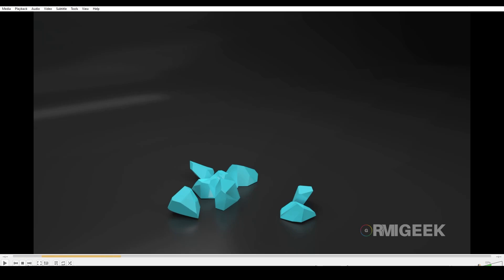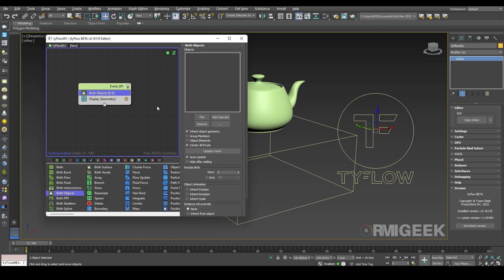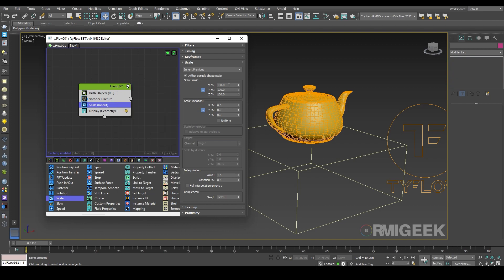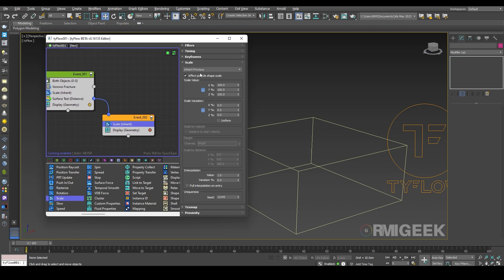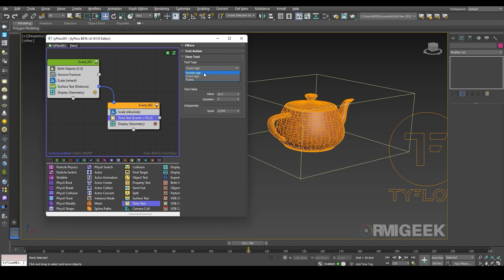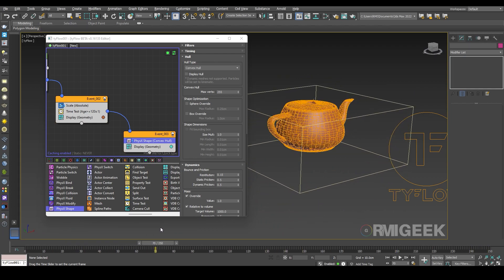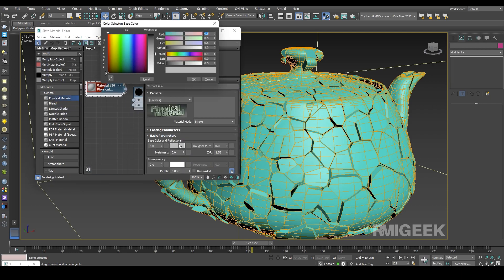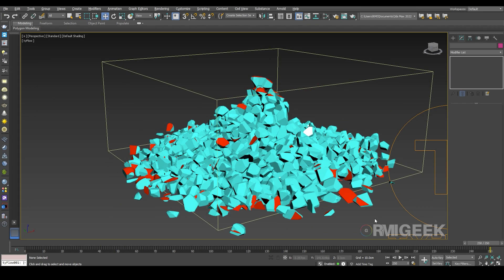Revealing Object Shattered Tutorial | tyflow + 3ds Max | RMI Geek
In this tutorial you will learn how i created this beautiful Revealing and Shattering effect with 3ds max and tyflow thank you.